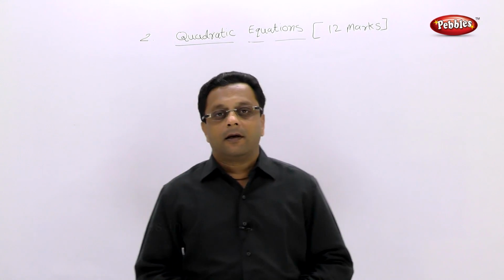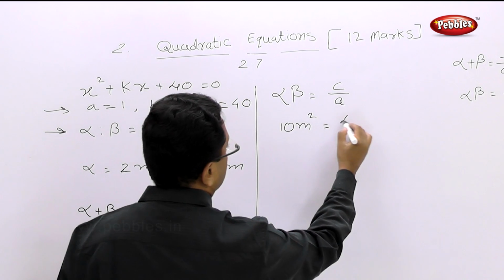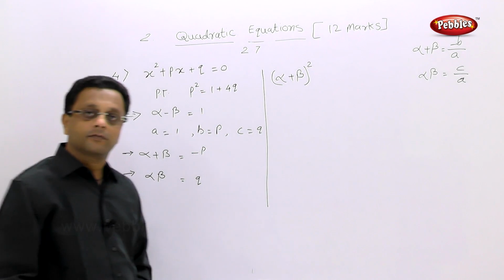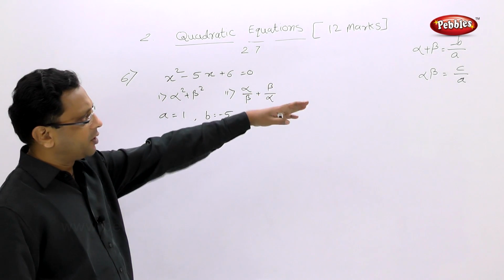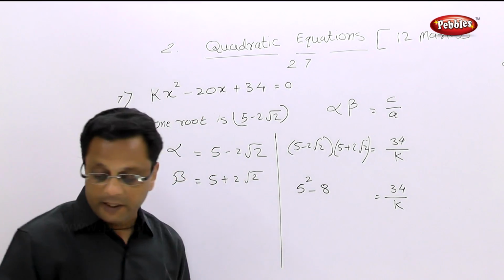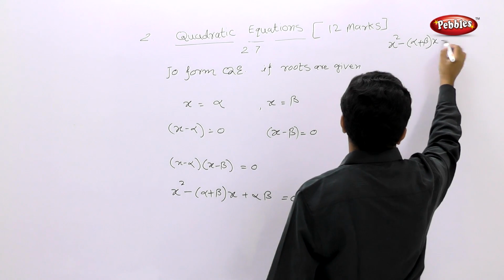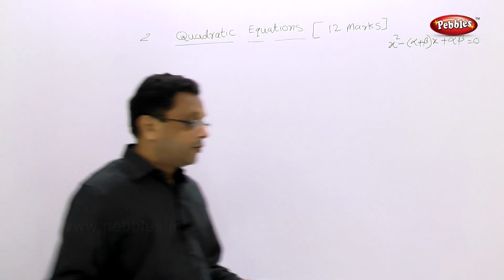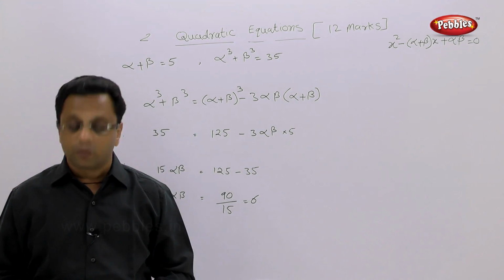Class 10 | Maths | Algebra | Chapter 2 | Quadratic Equations | Exercise 2.7